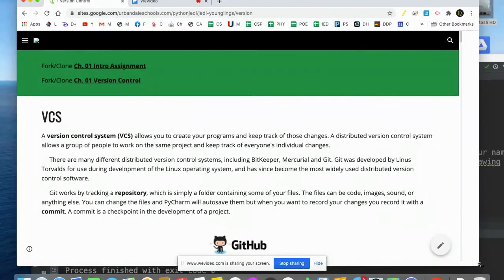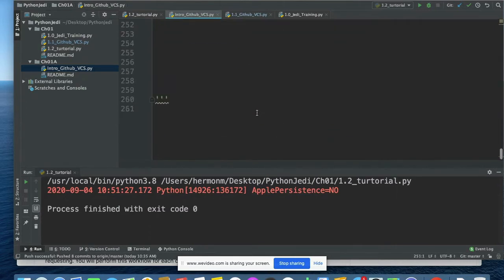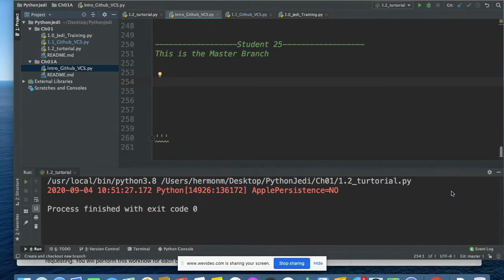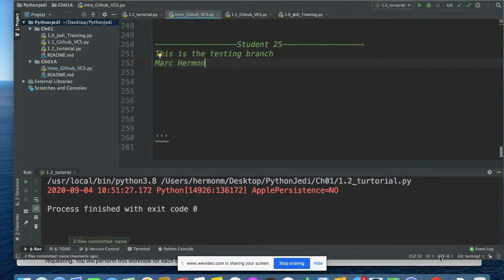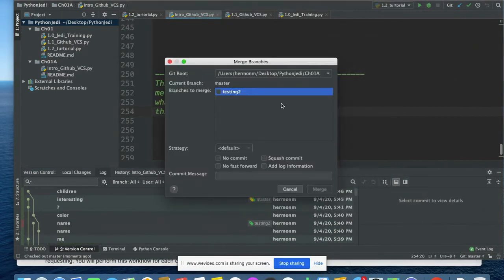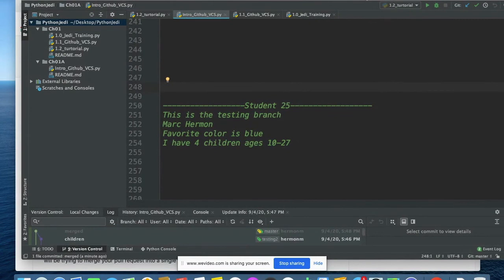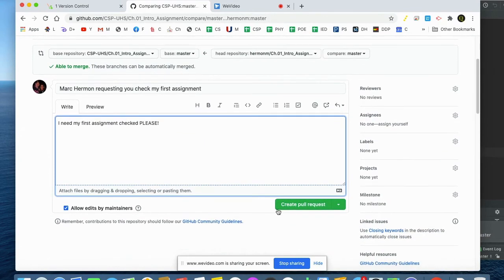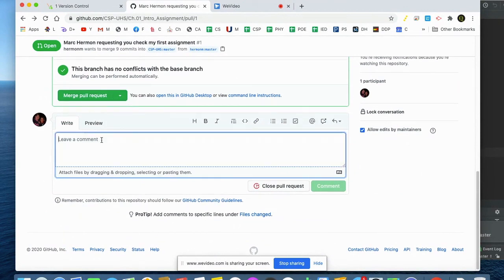Version Control with Git in PyCharm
This video demonstrates how to use the GUI in PyCharm to create testing branches and merging them back into the Master. Forking, Cloning, Pushing and Pull Requests are also covered.